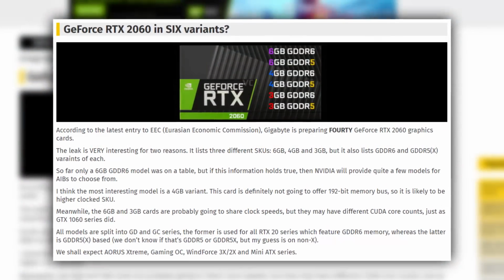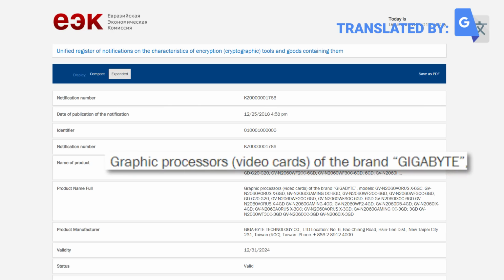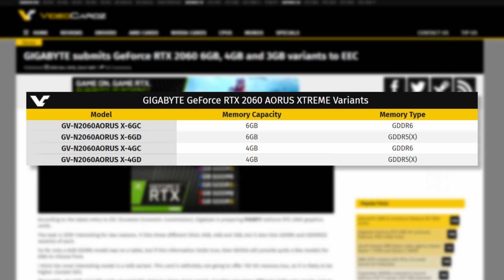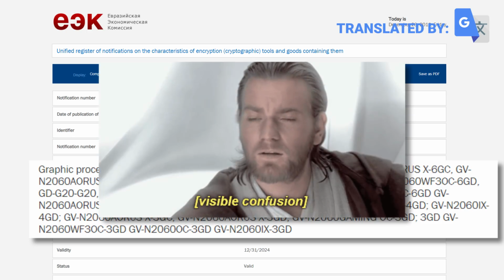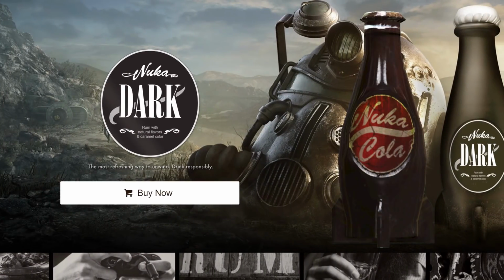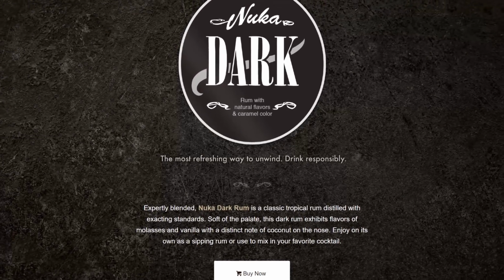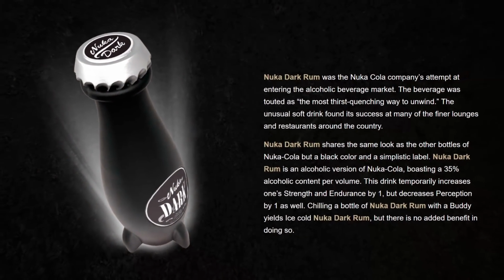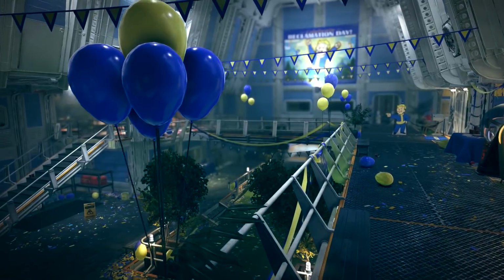RTX 2060 Comes In 6 Variants?!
Is there going to be 6 different RTX 2060 variants?! Plus, Bethesda, what are you doing?